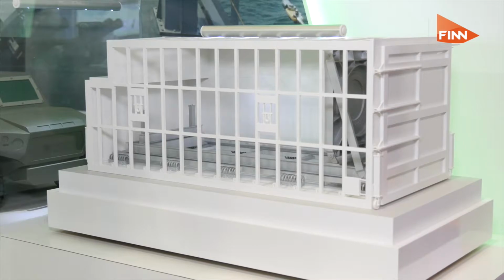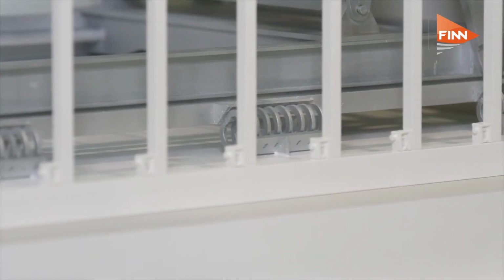How to transport a satellite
Peter Smith, Chairman, Nasmyth explains how the Spacecraft Transport Container works.